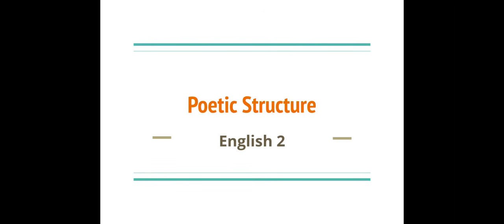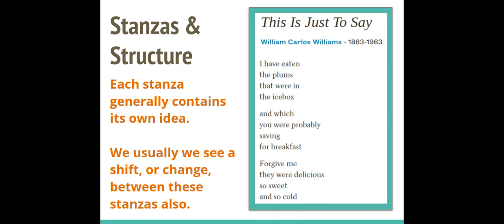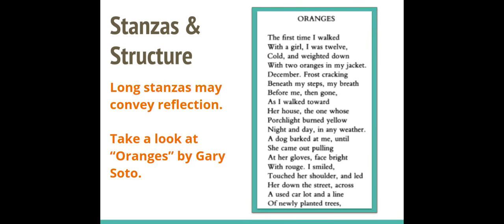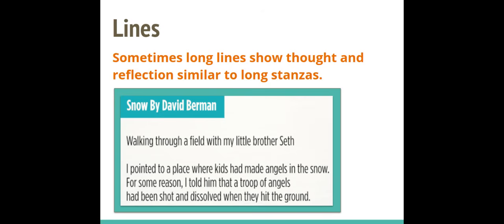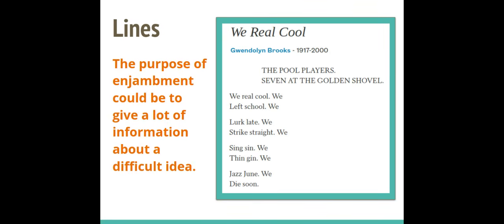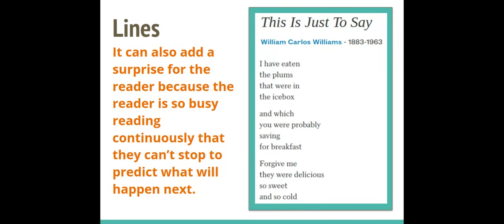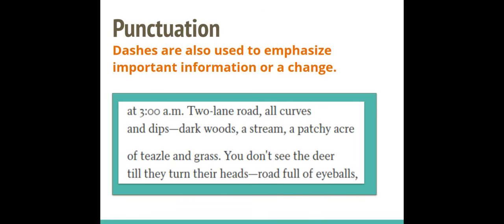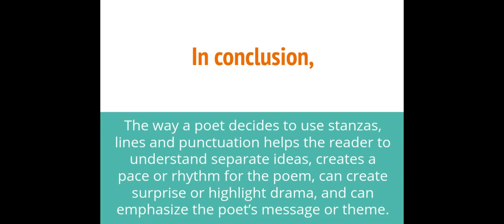Poetic Structure Lesson